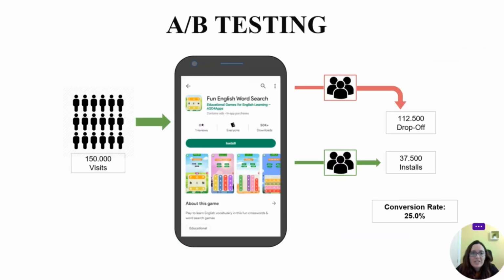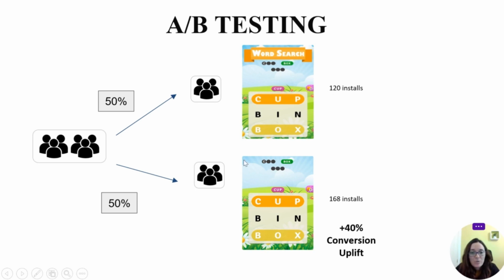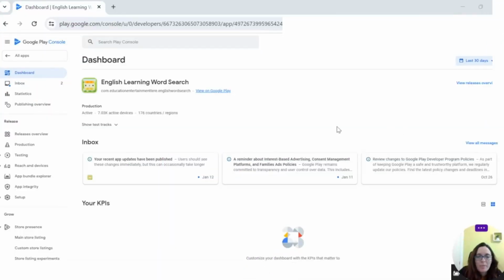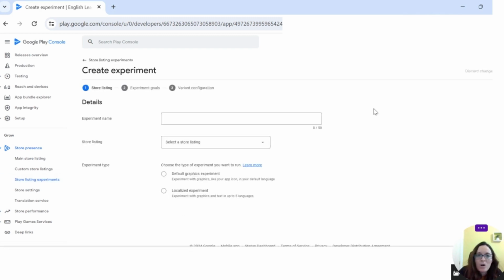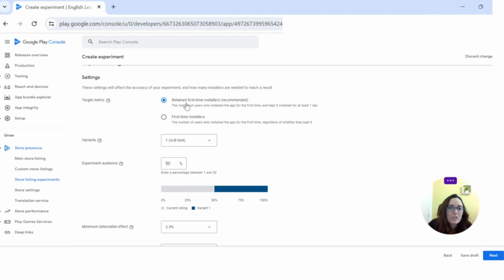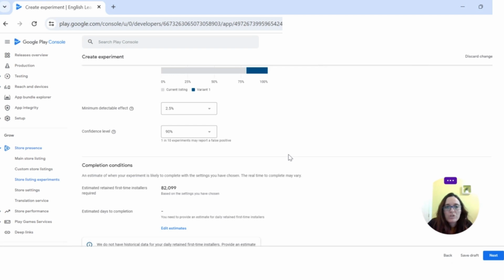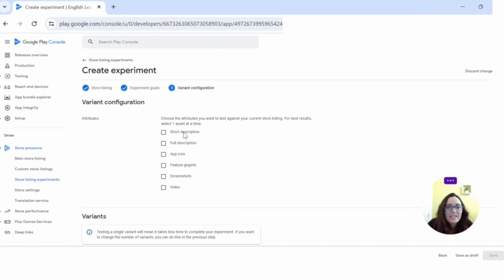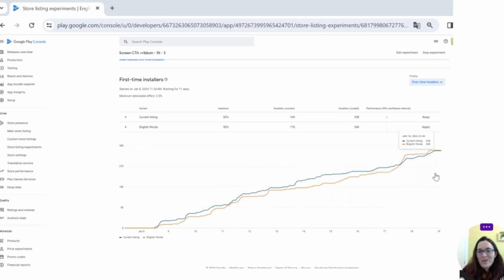How to run an AB test - Easy Steps To Set Up And Execute Experiments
How to run an AB test is a quick tutorial about what is a/b testing or split testing, how to setup an a/b test, and monitor results with a real use case example to understand how to apply it for your website or mobile app.

Fill in our app assessment form to receive our app audit for free

Feel free to reach us out in case you have questions - we're happy to help!